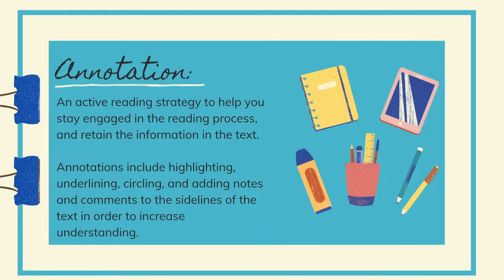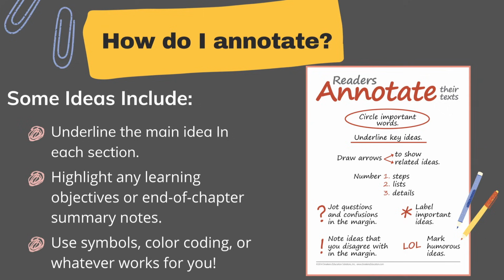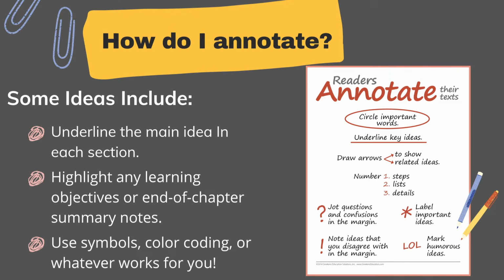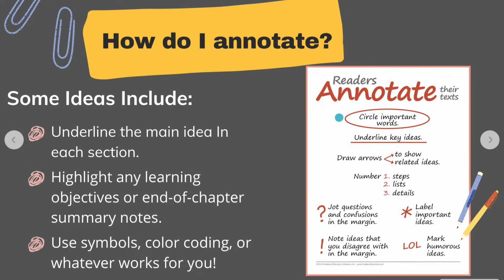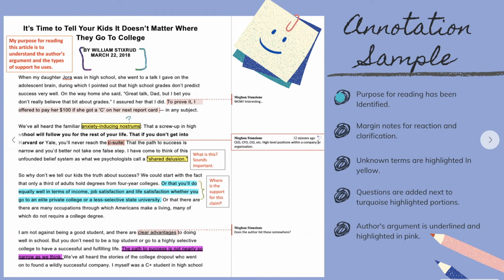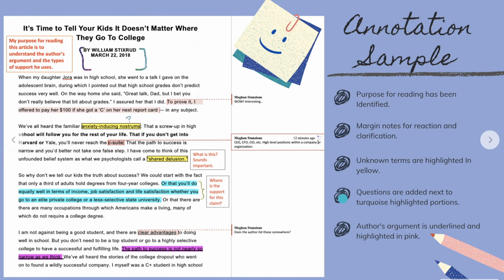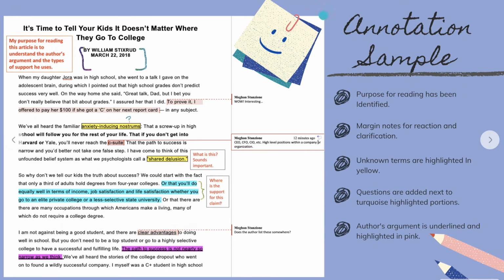Quick Guide Annotations